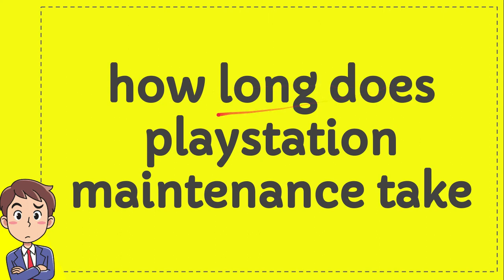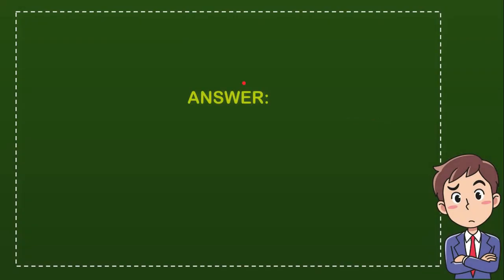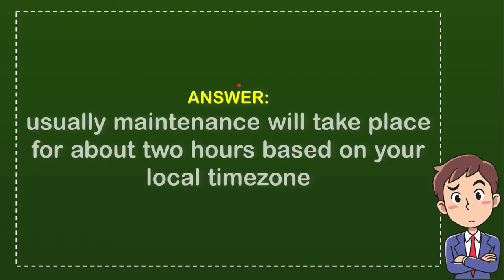how long does playstation maintenance take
" how long does playstation maintenance take. This video will give you a 'Straight To the point' information / answer / solution of : how long does playstation maintenance take.

Here in How Convert we provide a lot of useful information that will make your day better because you will get a lot of fantastic knowledge like this video : (how long does playstation maintenance take), and there are a ton other full of knowledge videos.

You can also help other people to comment in comment section if you think that there is important/interesting information that is not covered by this video how long does playstation maintenance take